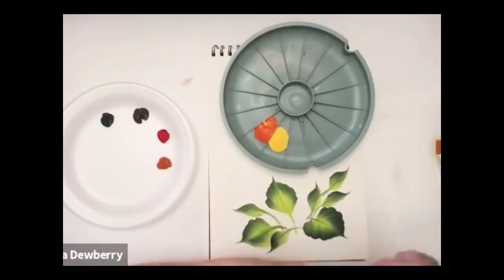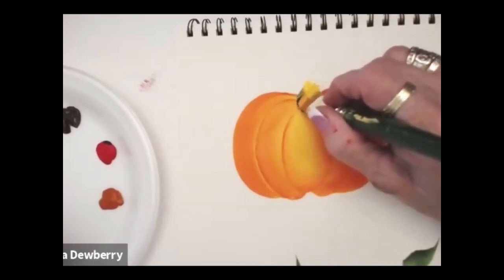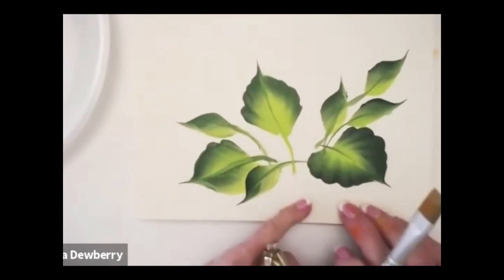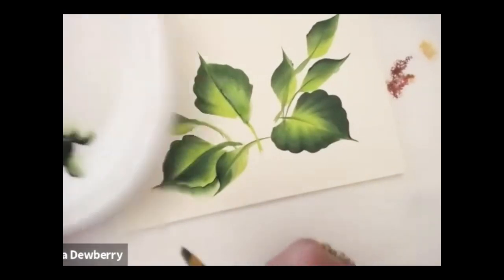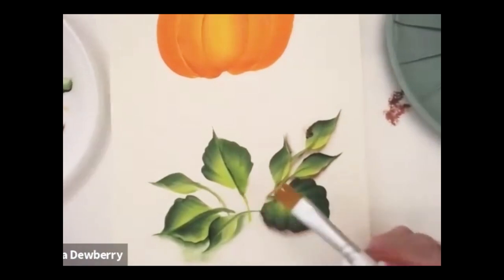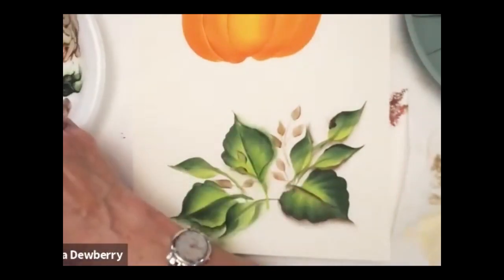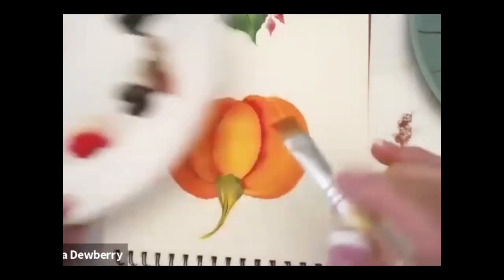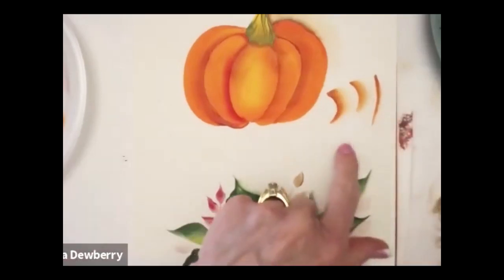FolkArt One Stroke: Practice Strokes With Donna - Shading and Shadow Leaves | Donna Dewberry 2020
Practice Strokes for shading and adding shadow elements.  Donna Dewberry teaches how to shade using both medium and paint to get depth and detail, as well as how to create shadow leaves behind her signature floral designs.